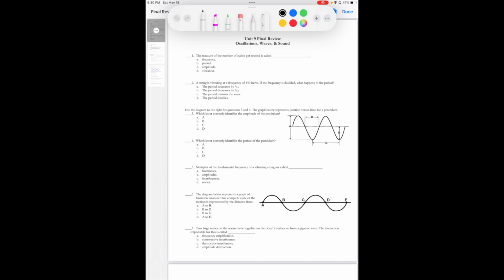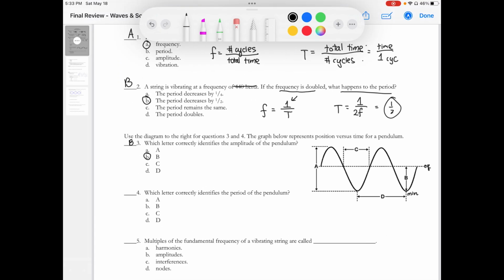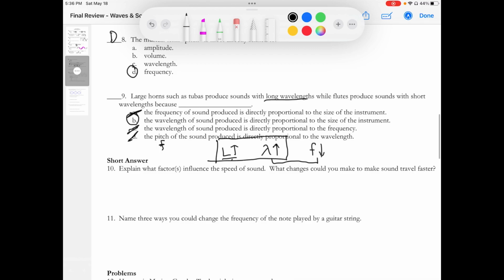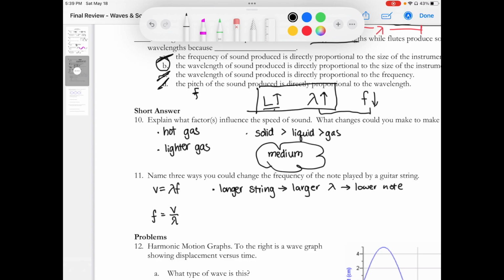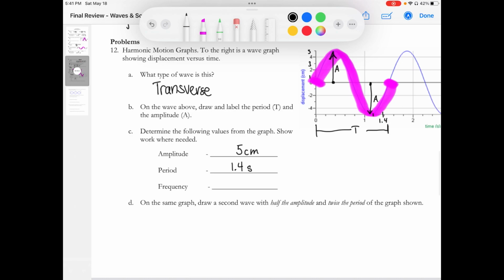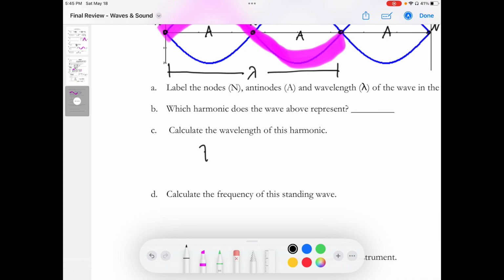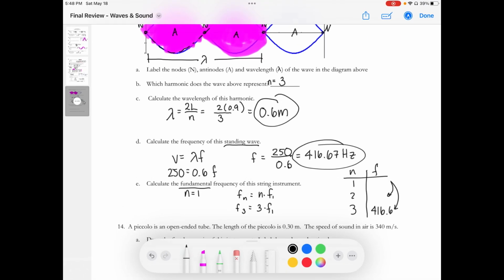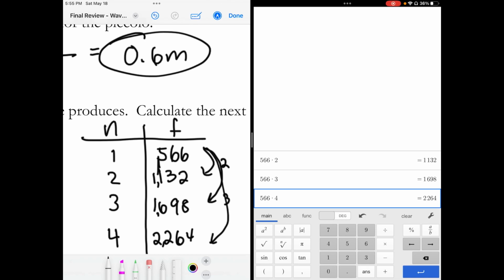5470 Final Review 9 - Waves & Sound